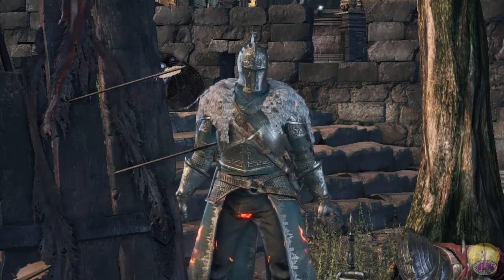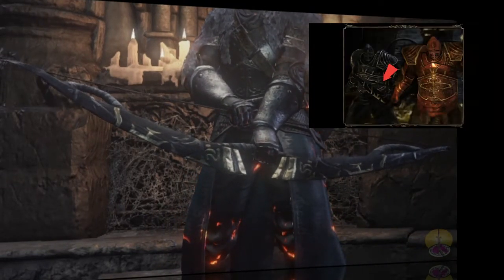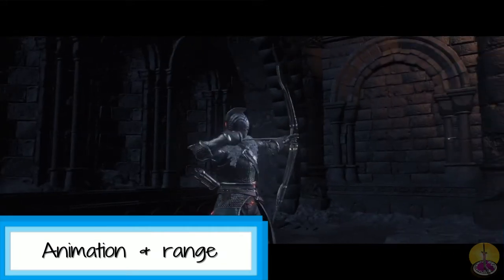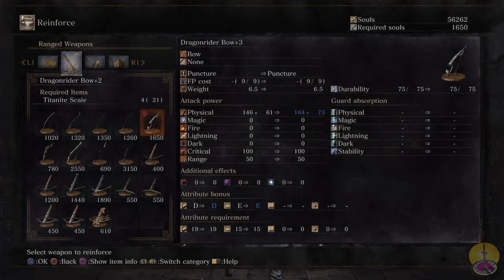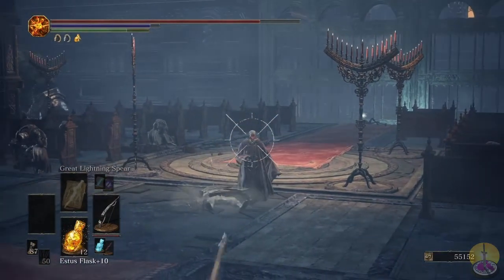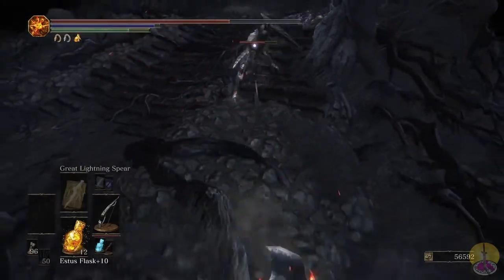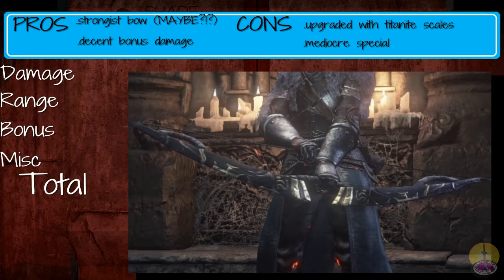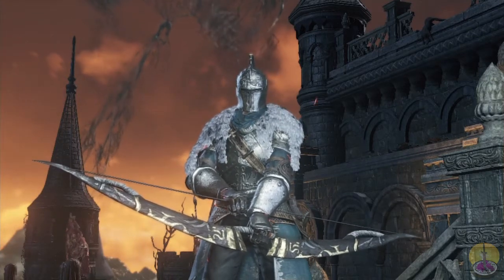Dark Souls 3 Dragonrider Bow review/showcase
This weapon if found near that giant balista at the Smolding Lake